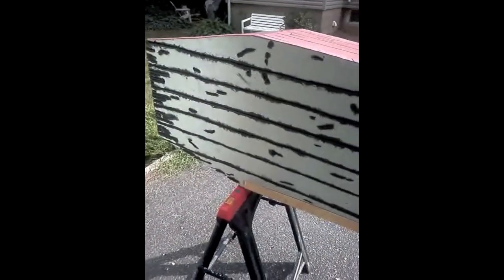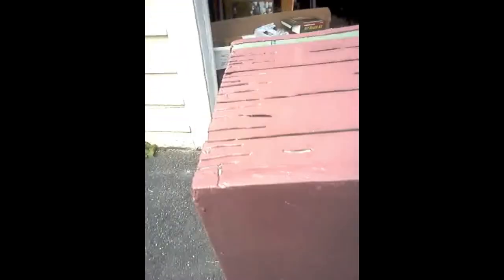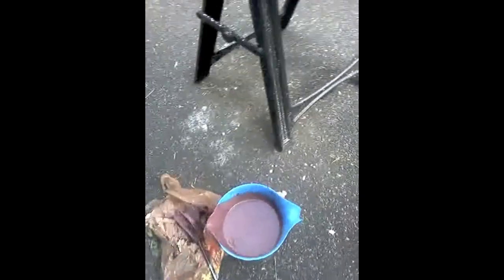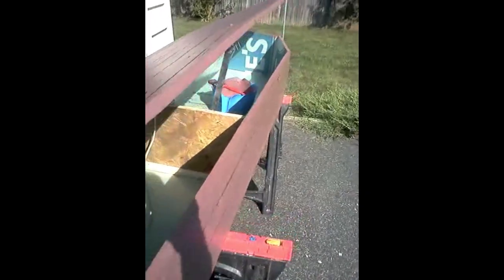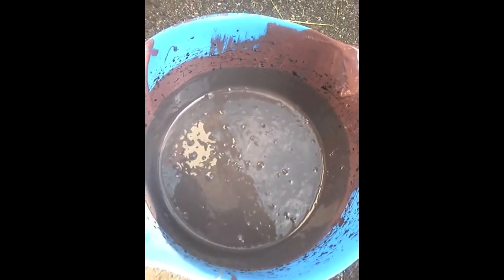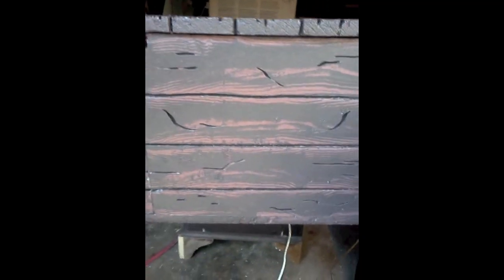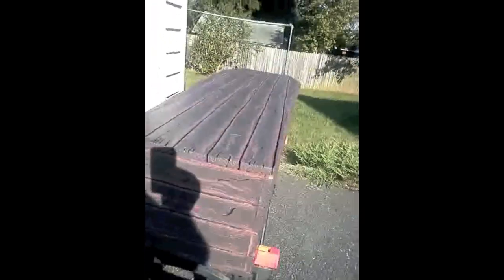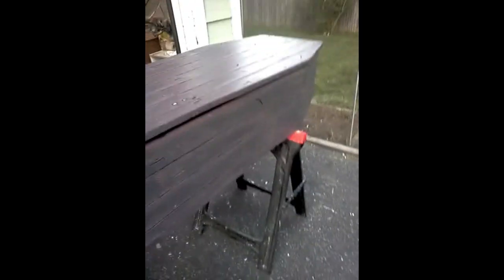Devil's Eve 52 - Coffin Popper Complete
A full-size animatronic coffin that will feature a rising skeleton. In this video I show how I create a faux wood grain on foam